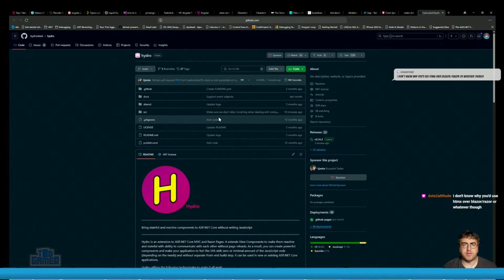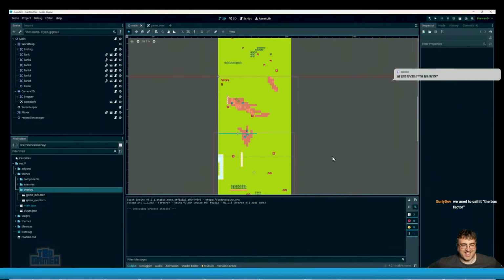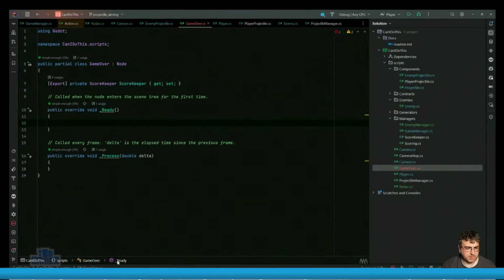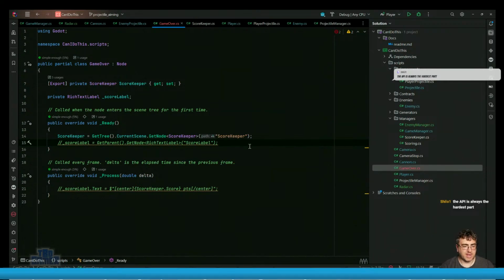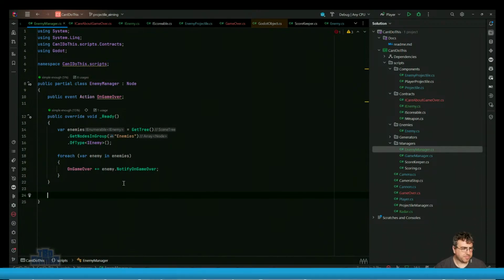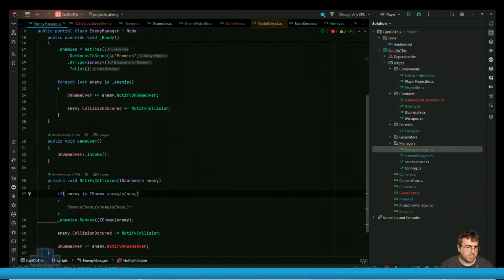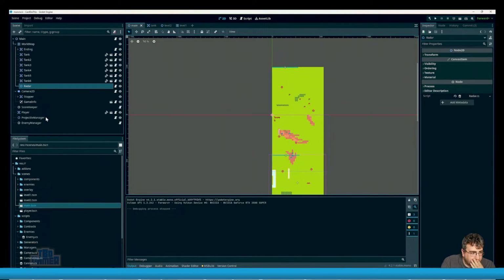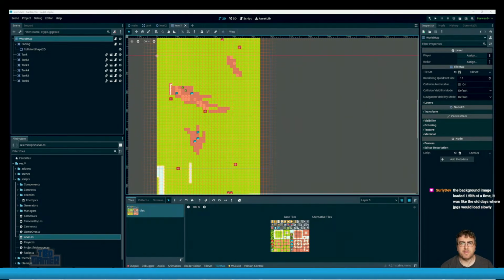Application developer learns game dev w/Godot C#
Game development has long been a dream, but I've never really got my brain around it. As an application developer for so long, I wonder if I can finally apply the skills I do have to the art of game development.